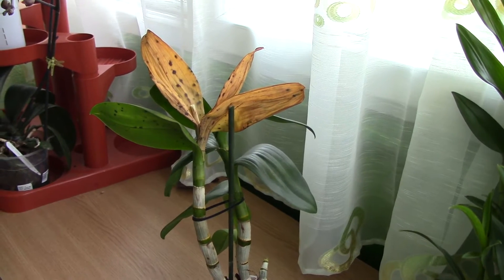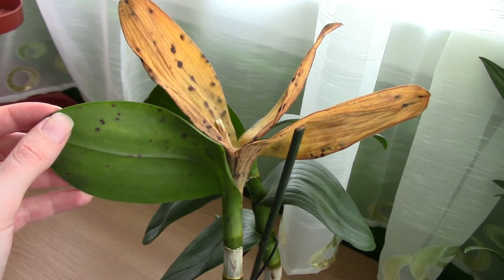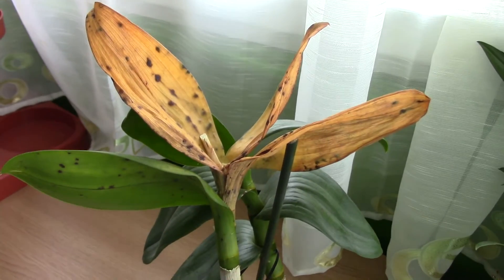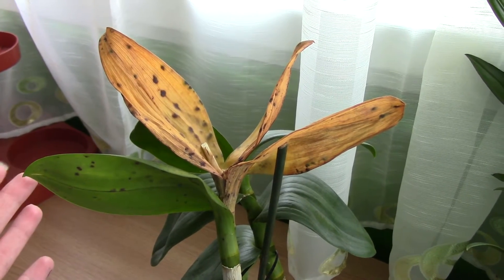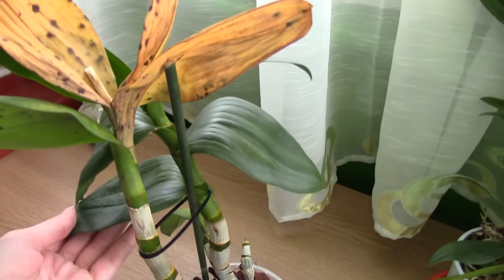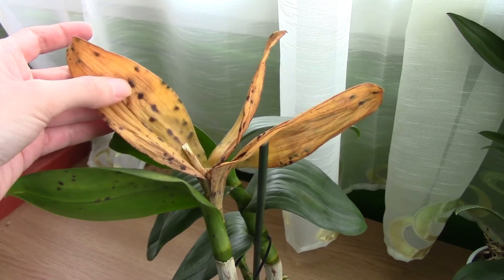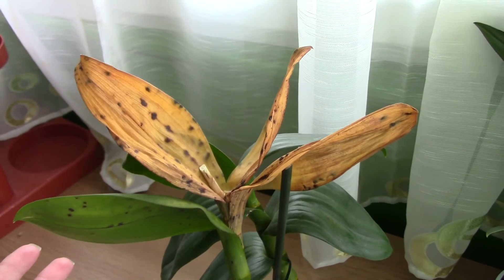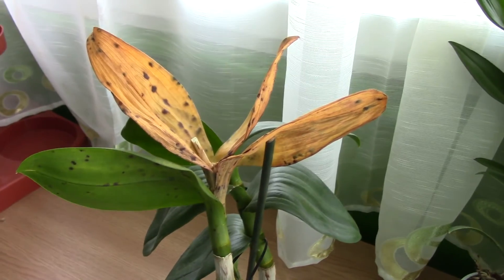The effects of bacterial infections on Orchids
My Dendrobium Orchid has been affected by a bacterial infection, most probably due to the honey like dropplets the plant produces. I will try to wipe them in the future as they hold moisture on the leaves so we'll see if this will help.